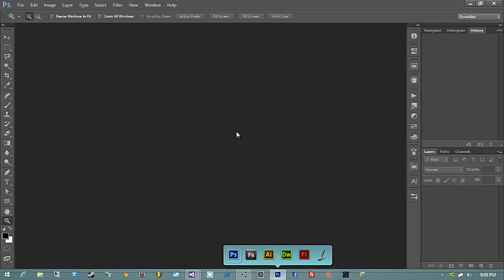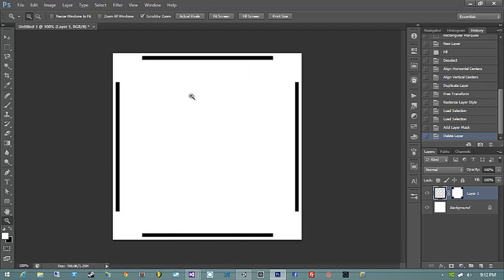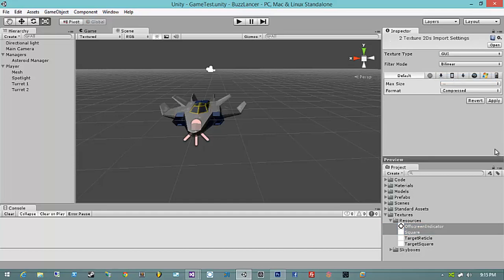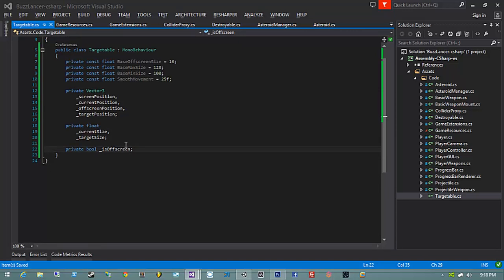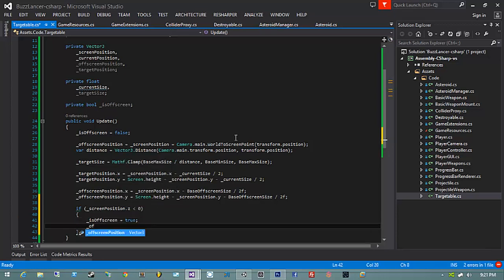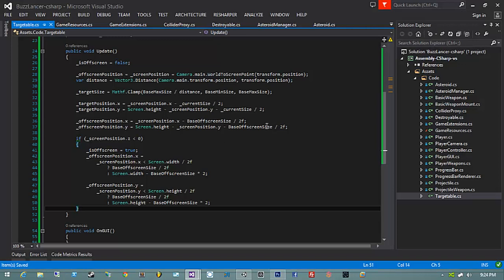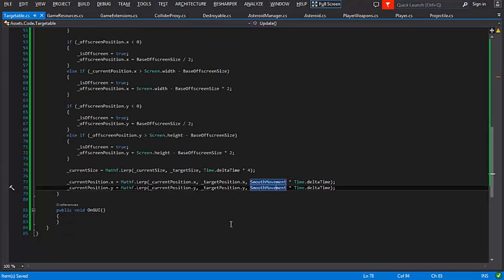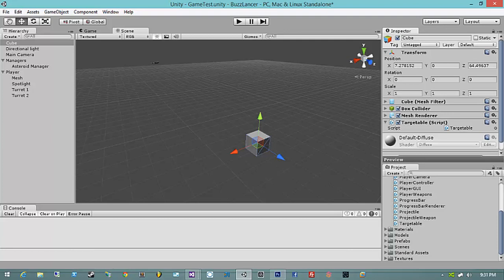011 targeting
3D Spaceship Asteroid Game with waypoints
Credits:
Nelson McCain
Steven Curtis